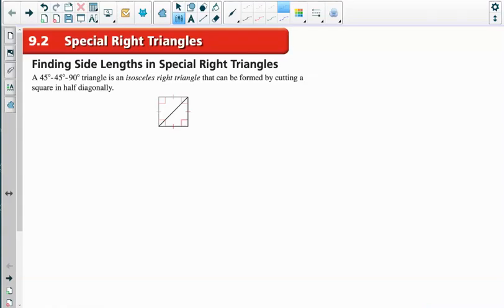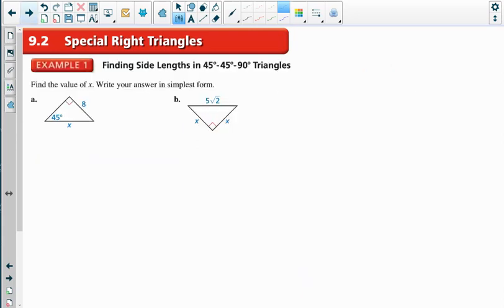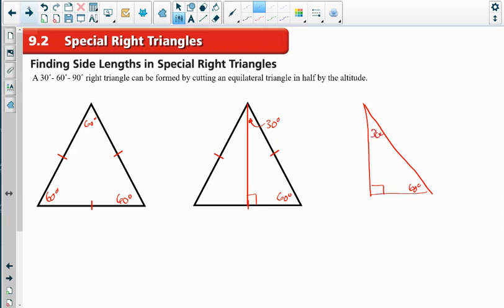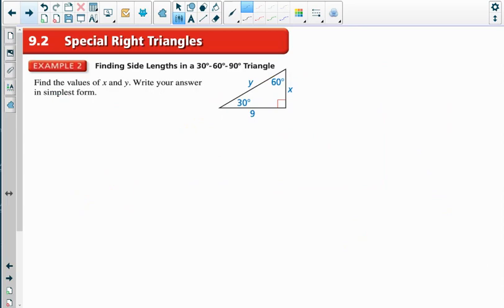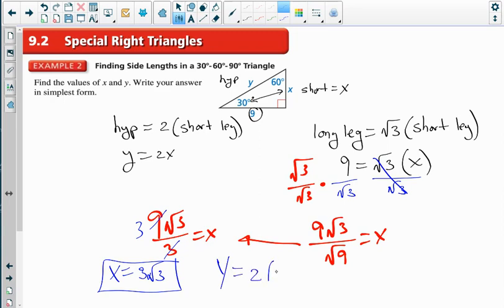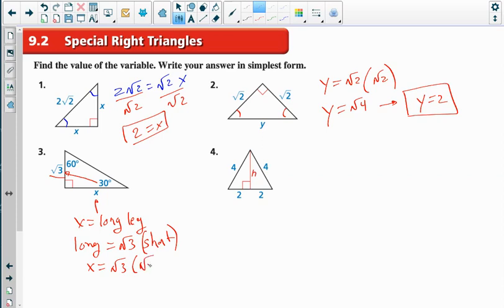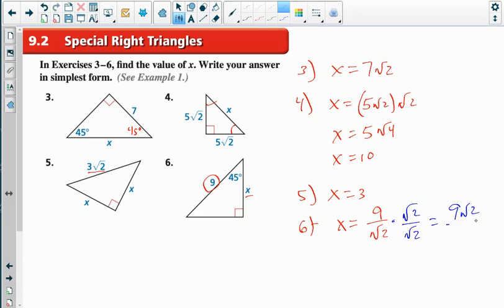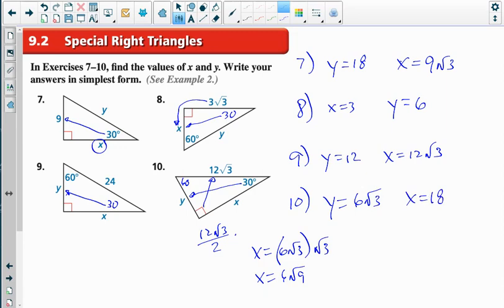Special Right Triangles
Use the properties of 30-60-90 and 45-45-90 right triangles to solve for the lengths of the triangle sides.